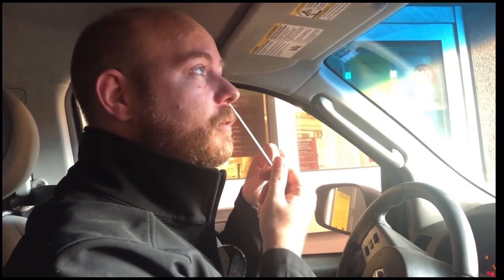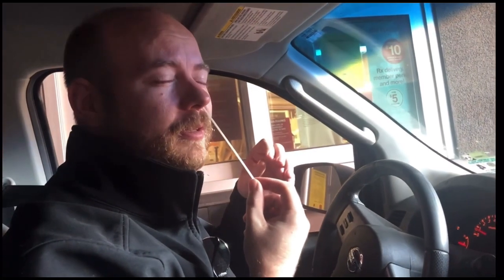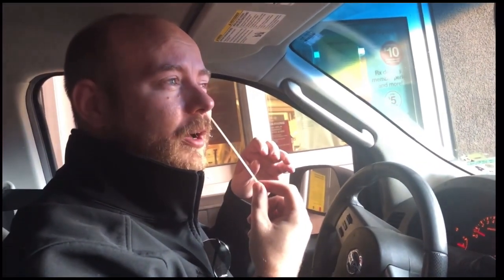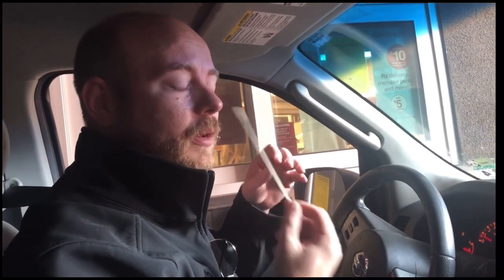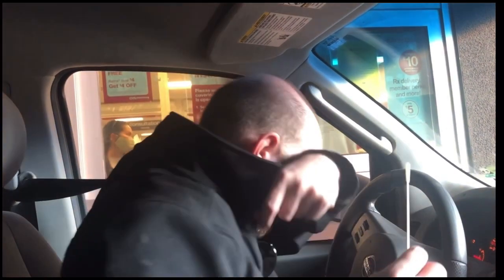lucas covid test sneezes